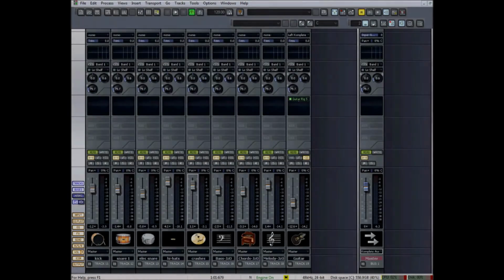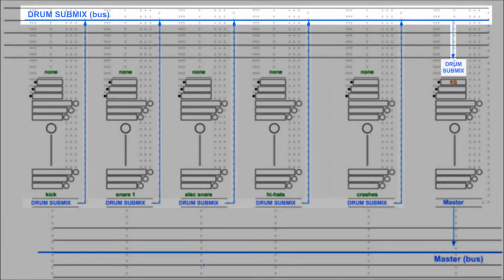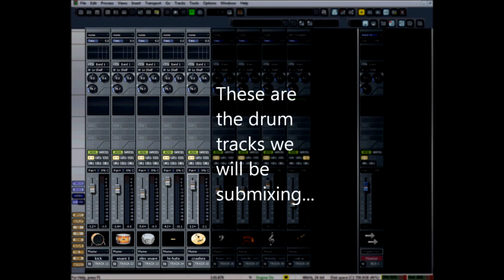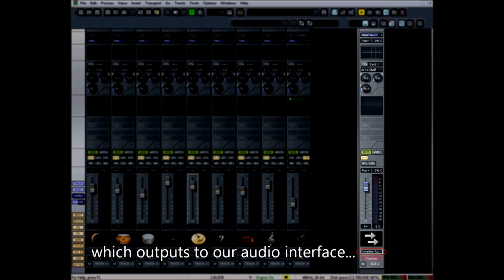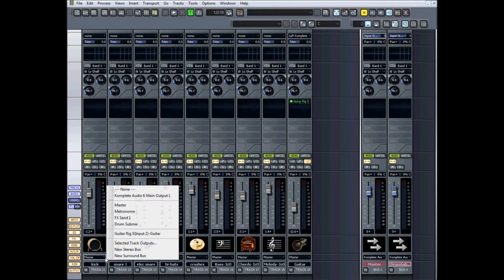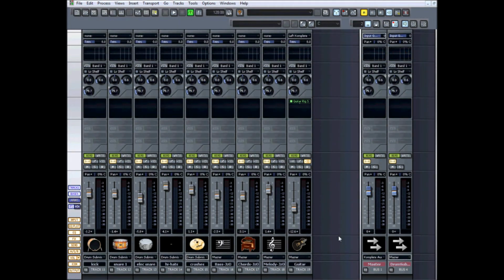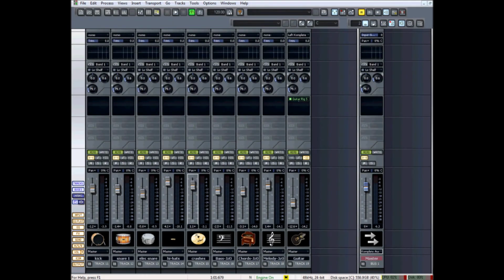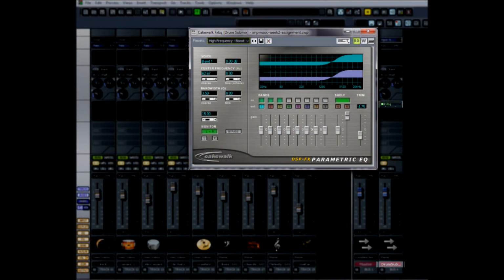IMPMOOC - Week 3 Assignment - Submix Configuration in Sonar 8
Assignment for Week 3 of Introduction to Music Production.